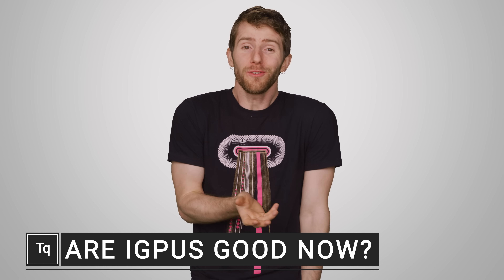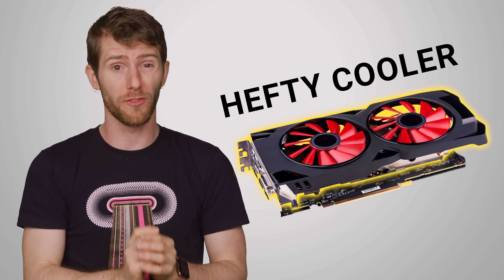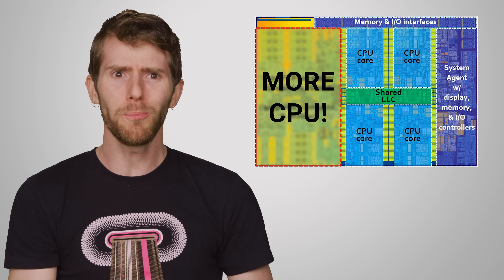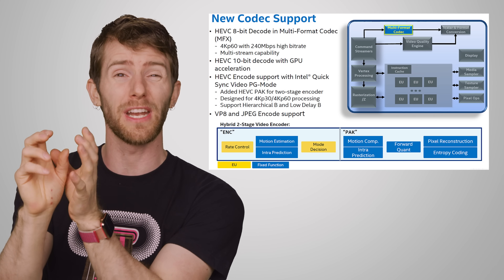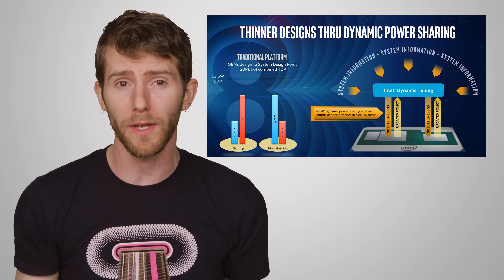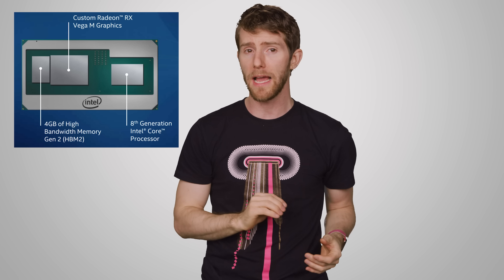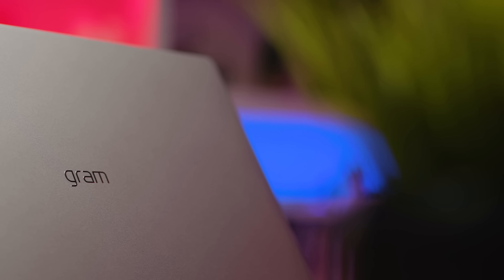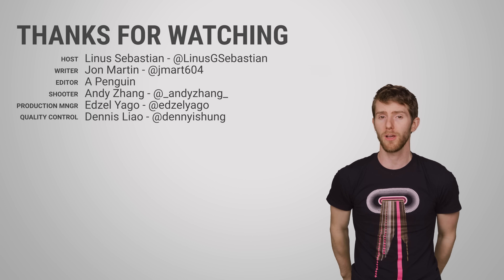Are Integrated Graphics...GOOD?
How much have integrated graphics improved?